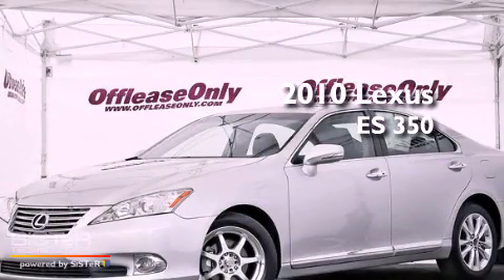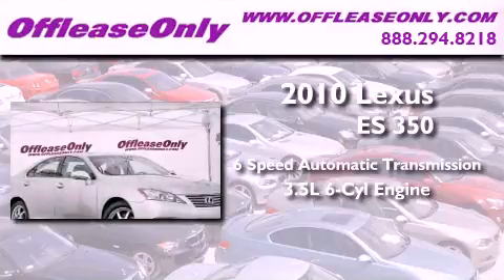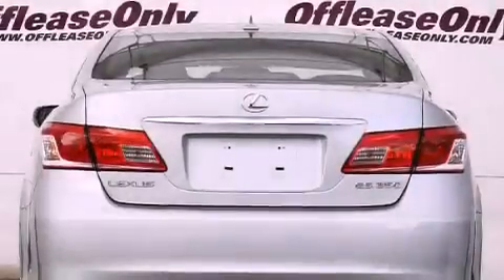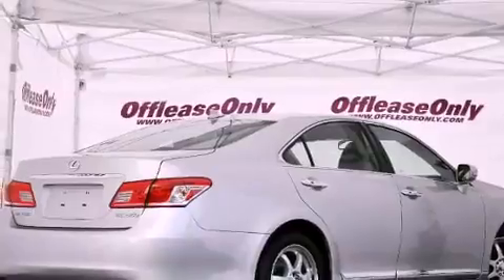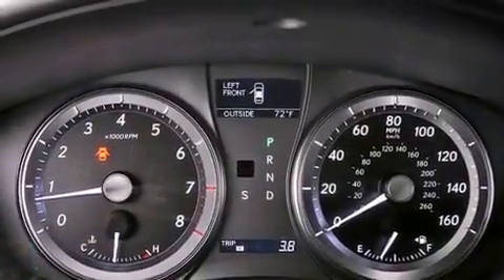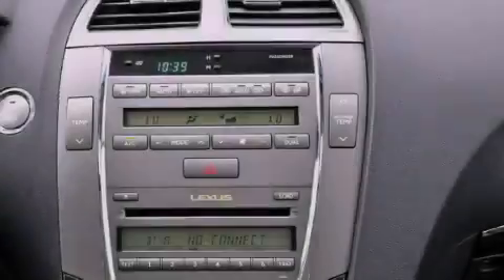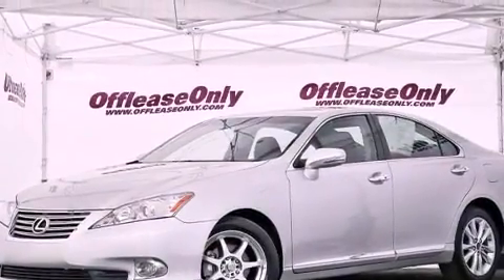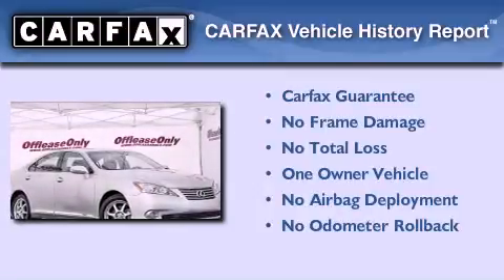Pre-Owned 2010 Lexus ES 350 Ft. Lauderdale FL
Year : 2010
 Make : Lexus
 Model : ES 350
 Engine : Gas V6 3.5L/210
 Trans . : Automatic
 Exterior : Tungsten Pearl
 Miles : 23,348
 Interior : Black
 Stock : 38820

 Pre-Owned 2010 Lexus ES 350 Lake Worth FL